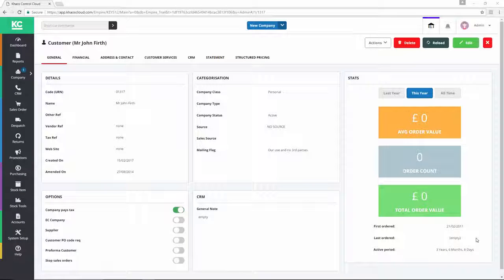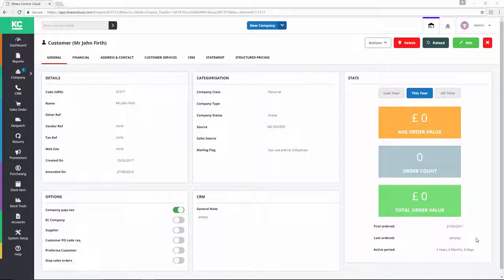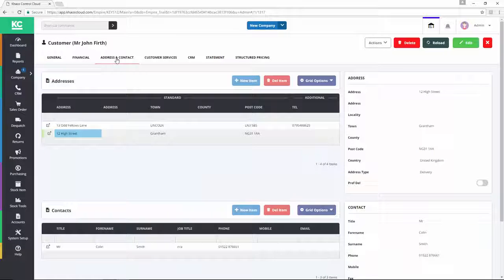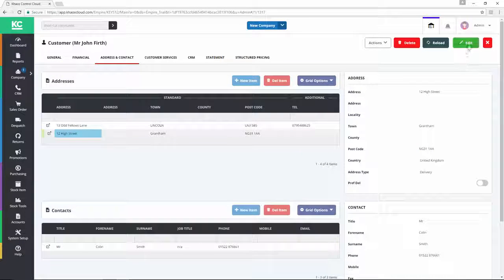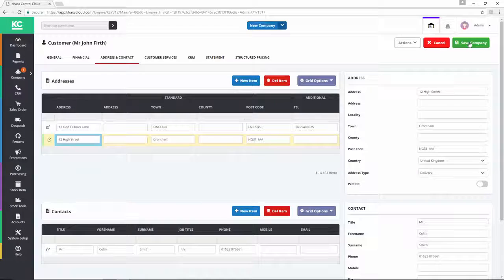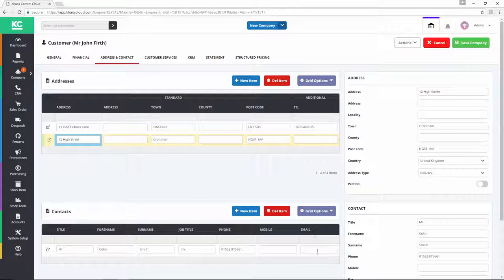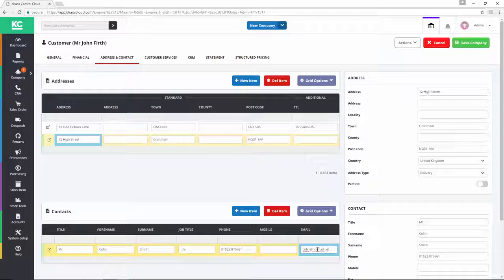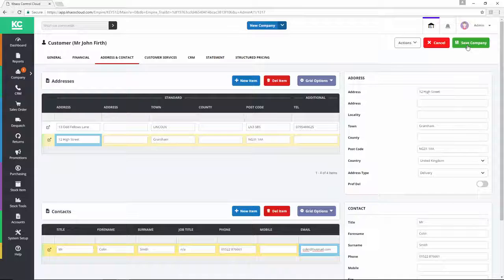Edit a Company's Address or Contact Details